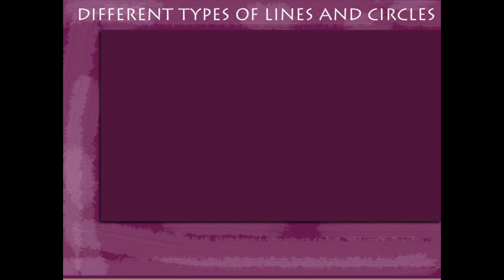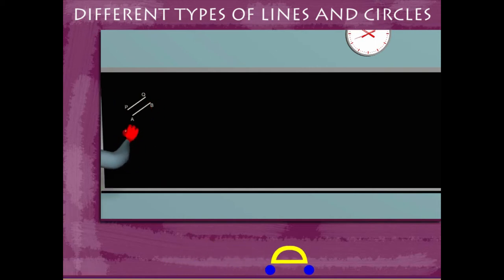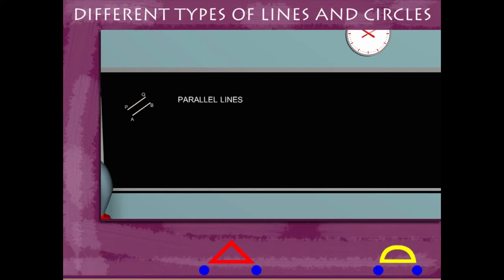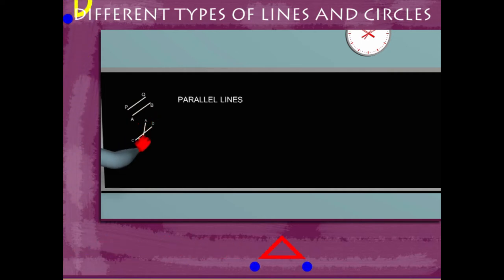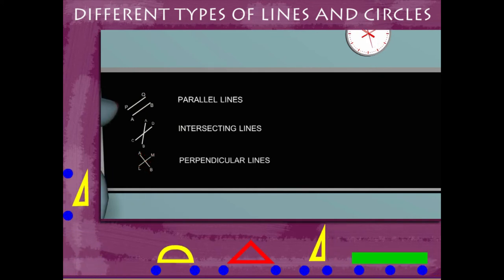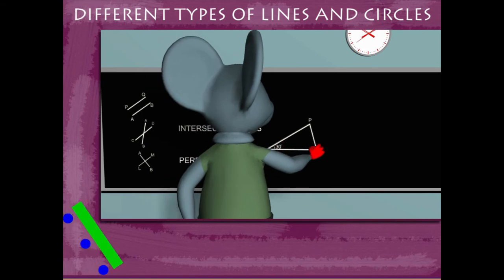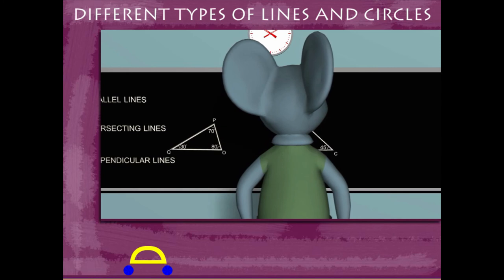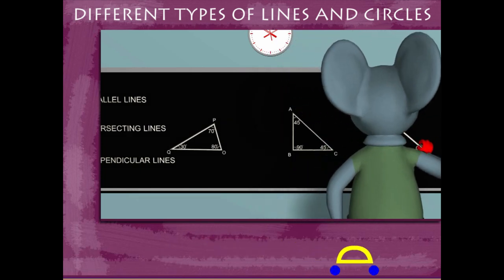Diffrent types of lines and circles U-7 class.5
TOPIC  : MATHS  ( DIFFERENT TYPES OF LINES AND CIRCLES U-7 )
CLASS : 5
 BY        :  DIGI NATURE